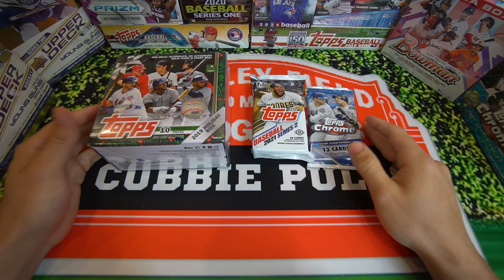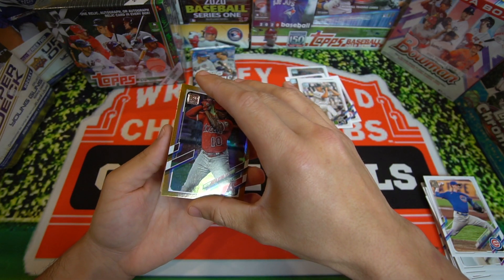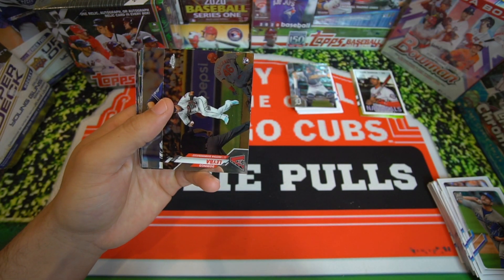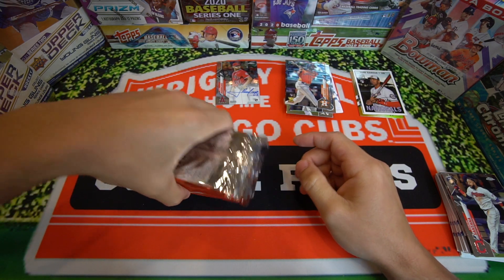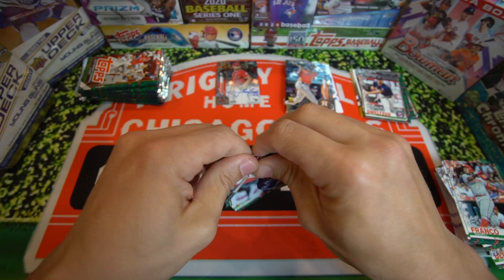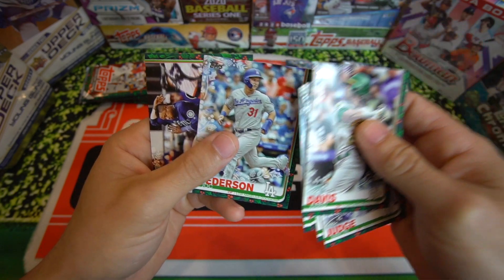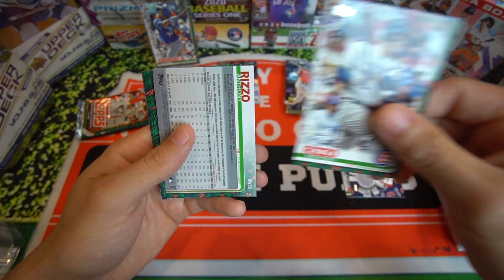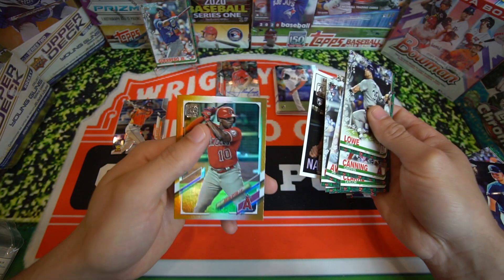Topps Baseball Mixer Rip! Tatis and Vladdy hunting!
In todays video we are doing a 3 year baseball mixer rip trying to pull some Tatis, Vladdy, Robert, and Hayes rookie cards. On deck is 2019 Topps Holiday, Jumbo Packs of 2020 Topps Chrome, and 2021 Topps Series 2.